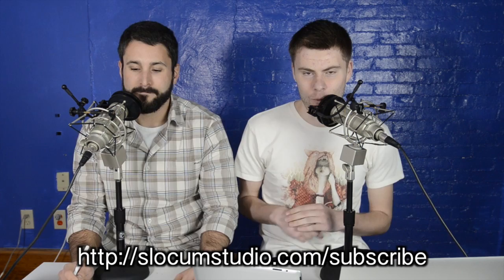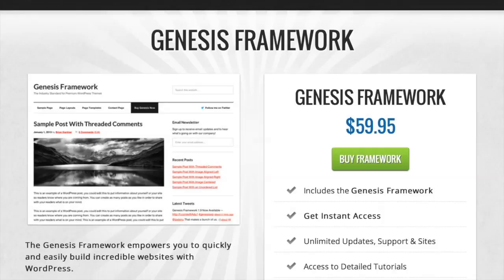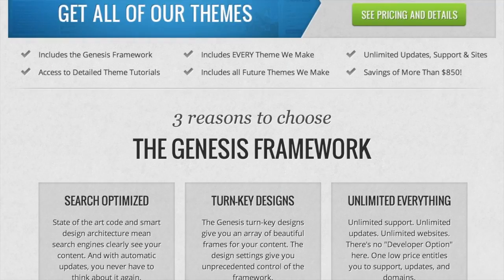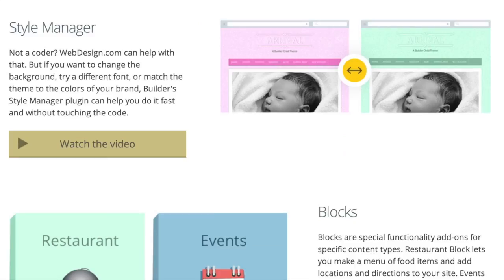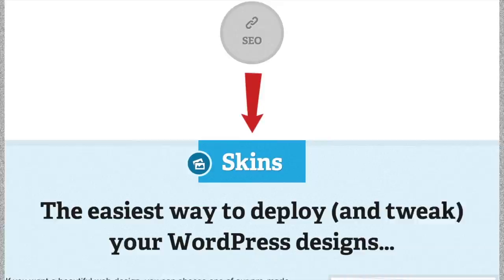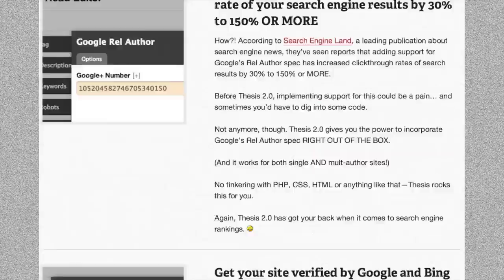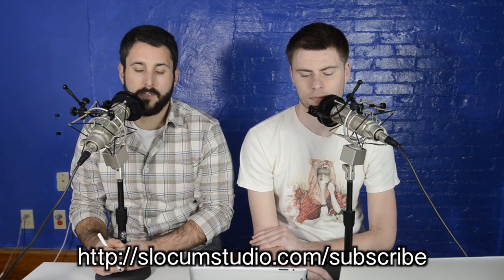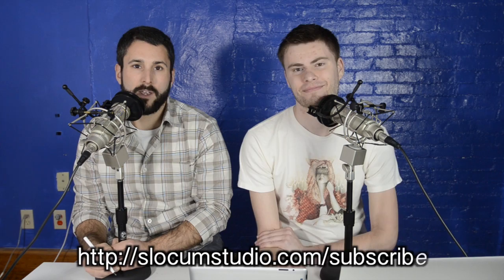WordPress Theme Frameworks Introduction - PressThis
In this week's episode, the guys take an opening glance at WordPress Theme Frameworks, give their opinion on the concept, and begin to discuss the myriad of options available to you.